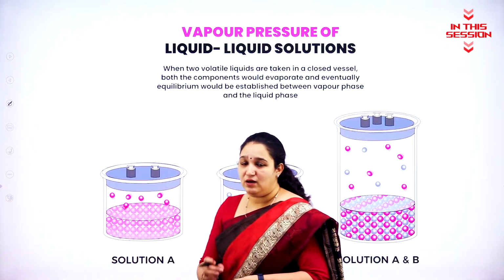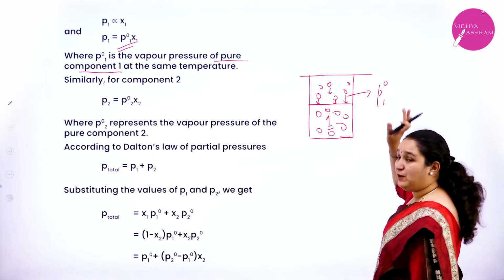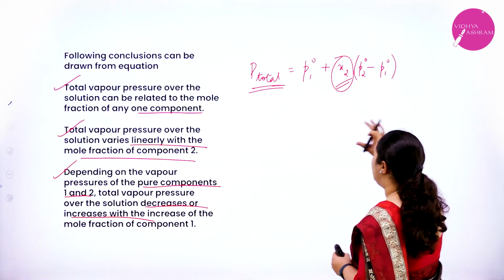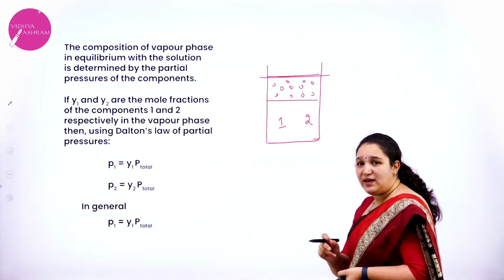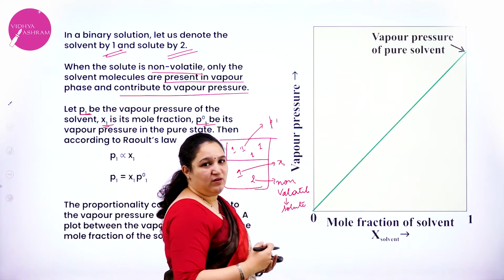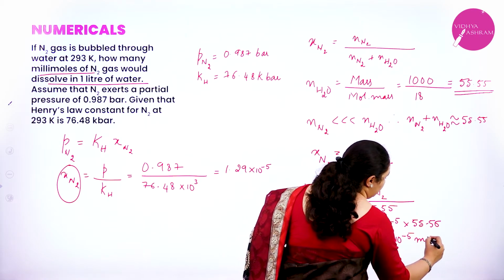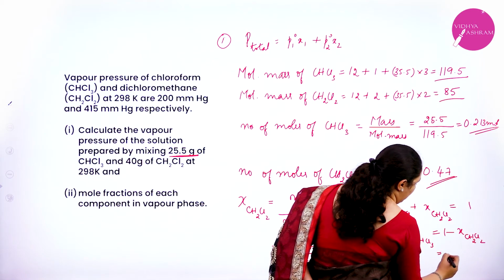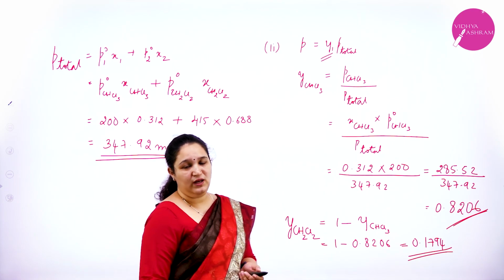DAY 38 | CHEMISTRY | II PUC | SOLUTIONS | L3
Class : II PUC
Stream : SCIENCE
Subject : CHEMISTRY
Chapter Name : SOLUTIONS
Lecture : 3